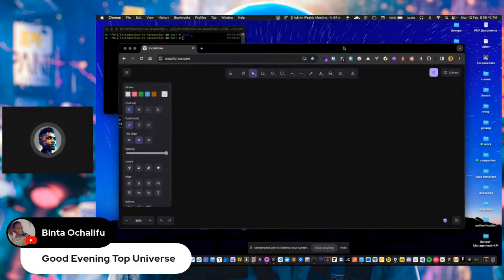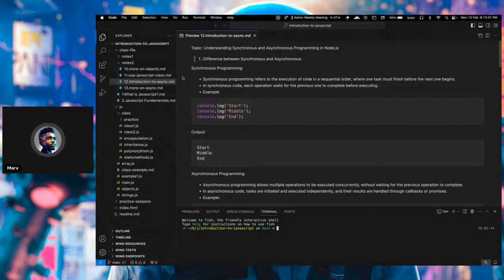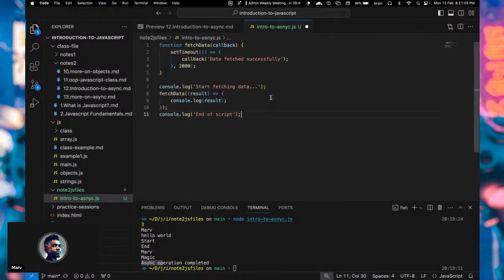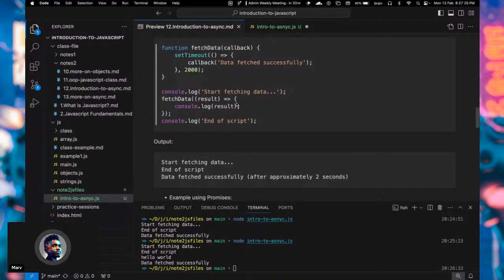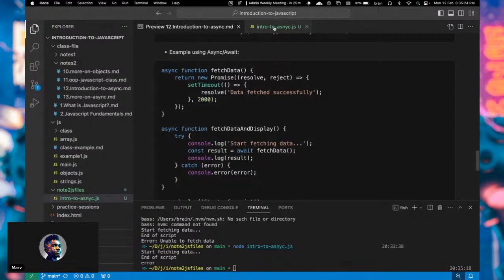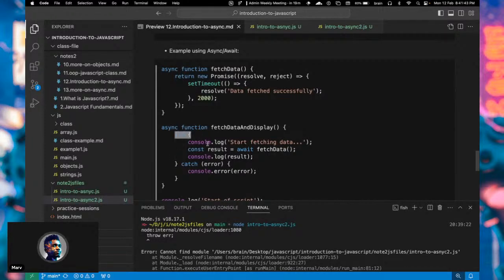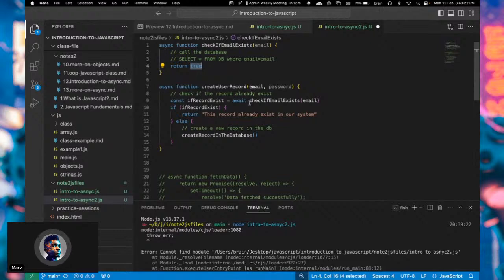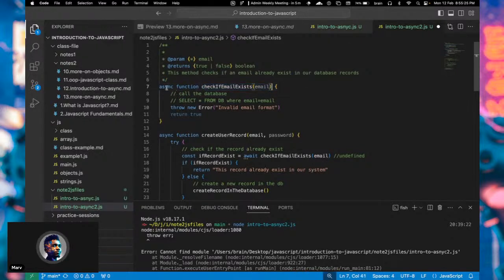25. Asynchronous JavaScript (Class 1)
Asynchronous JavaScript and Promises
Asynchronous programming with callbacks
Introduction to Promises for handling async operations